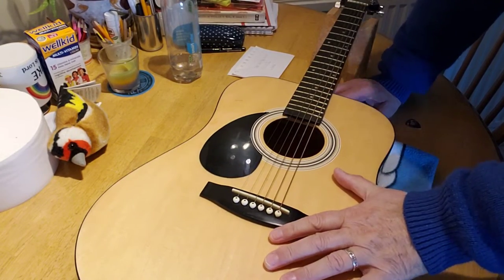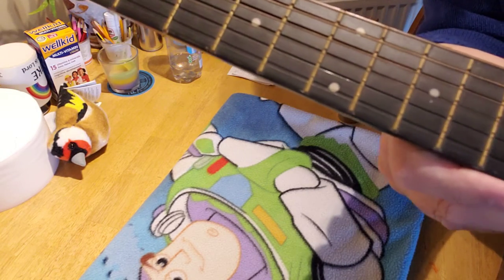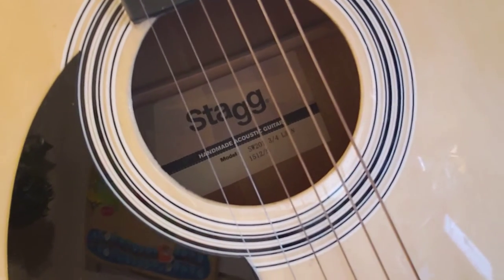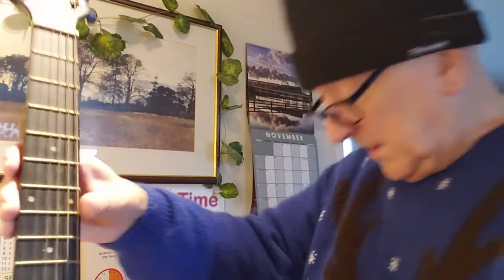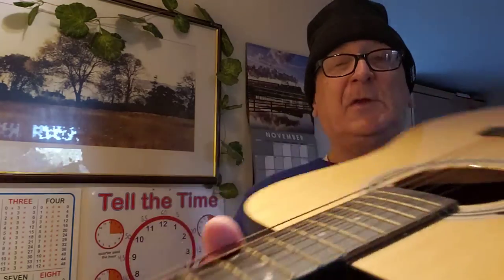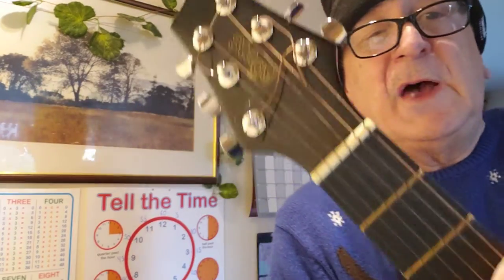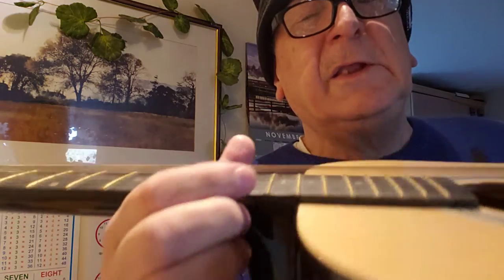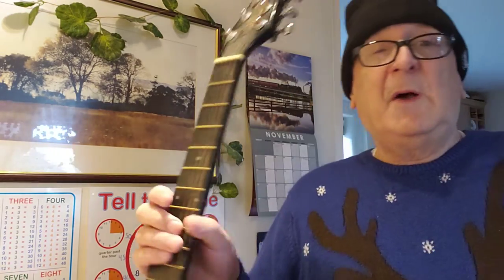BASIC GUITAR TECH: John looks at a Stagg leftie 3/4 size student guitar in need of TLC [Part 1].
Left handed student guitars aren't popular. Because most lefties like myself and ericclapton (but unlike for instance paulmccartney and ericgales to name just two) prefer to play right handed.

It's easer to learn right handed because not all guitar teachers will instruct left-handed, and the same goes for YouTube videos. It really only makes sense if you son or daughter is determined to play leftie.

So WHY did I bother picking-up this Stagg student-level leftie? When I see a guitar that needs help, and that isn't going to break the bank, I can't help myself! And as student-level guitars go, this one is quite well made. So the plan is to clean this one up, check it over,  put on a fresh set of strings and make it BETTER than when it first left the factory.

THEN I'm going to do a little experiment with her.. but THAT's for a later video! - John E. Ruffle, Birmingham, UK.

Guitar: Stagg SW 201 left handed. Basswood laminate sides, back and top. This model appears to be no longer in production, but originally retailed for around £80 - £90 UK, (which actually would not make it very competitive in today's market - I'll explain why in the next video.) Caution required: they are NOT worth the money some eBay sellers are advertising used ones for! - John E. Ruffle, 11/11/2022.

1:29  let me know if you are interested in this leftie.
3:33  blooper: "..make sure the saddle isn't pulling away from the fretboard". I should have said: "..make sure the saddle is not pulling away from the guitar top".

Vid Ref Samsung 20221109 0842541